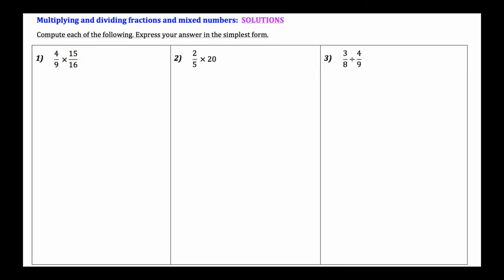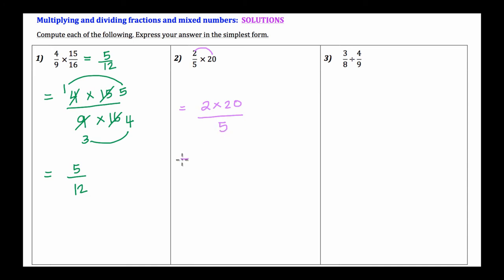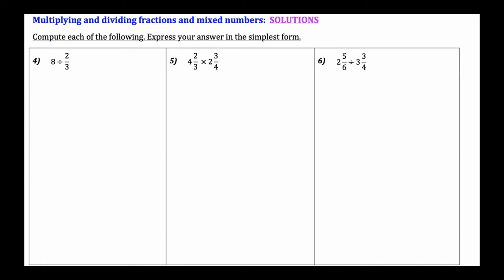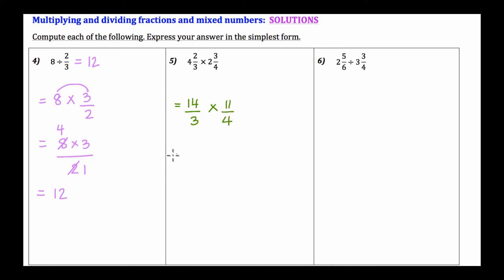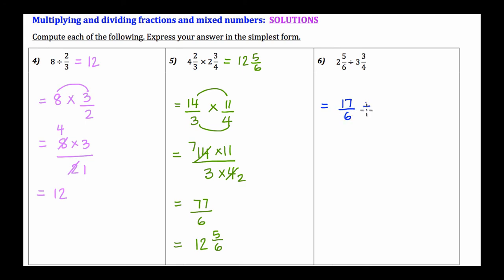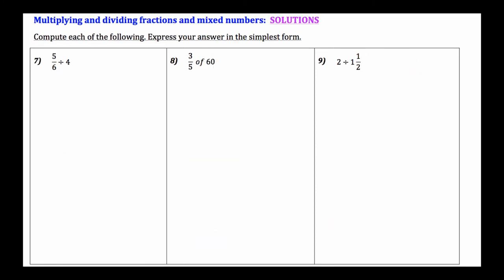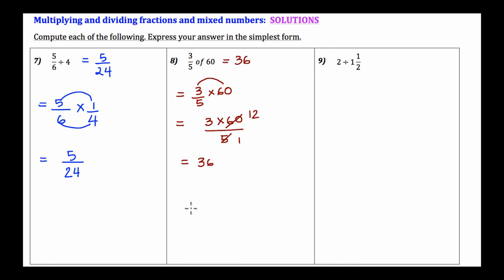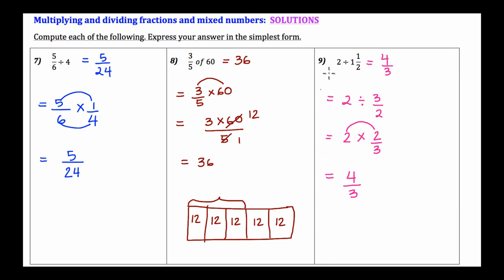PS - Multiplying and dividing fractions and mixed numbers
This video has problems and solutions related to multiplying and dividing fractions and mixed numbers